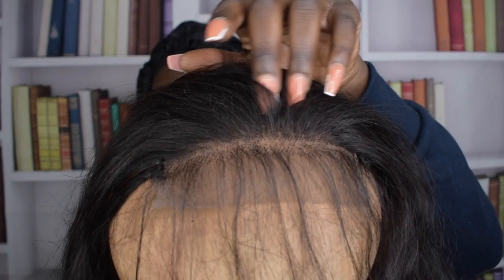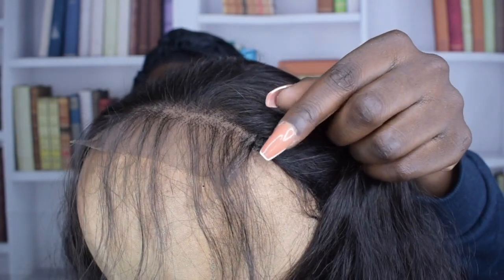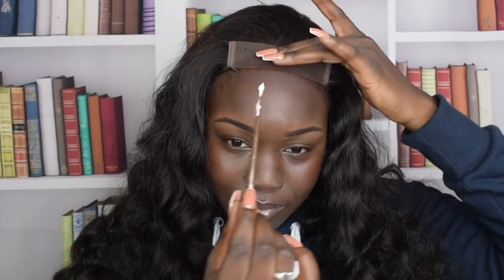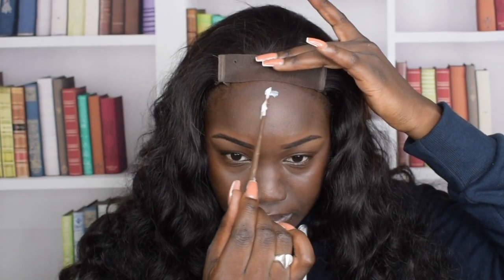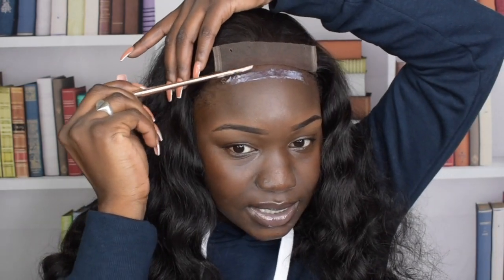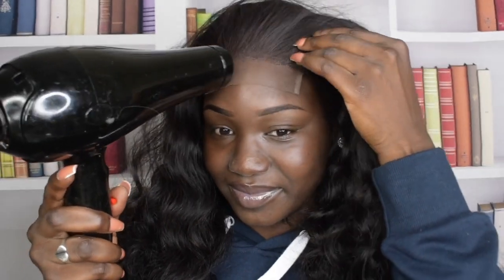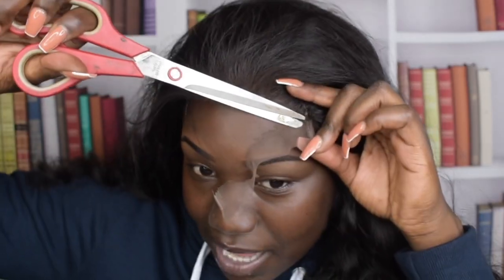How to make a 4x4 Closure look like a Frontal